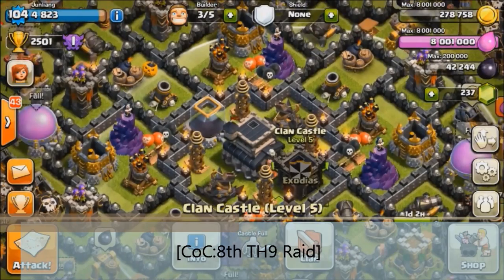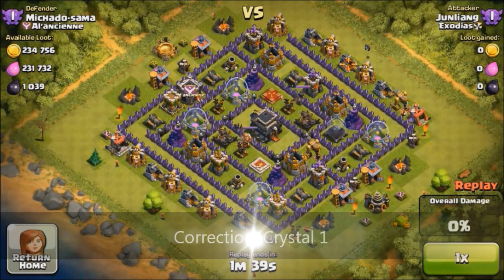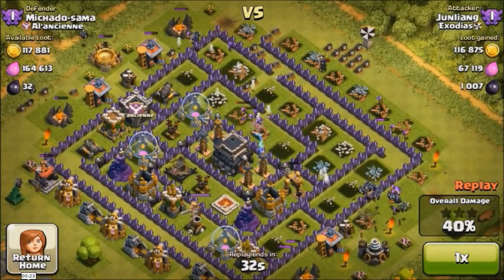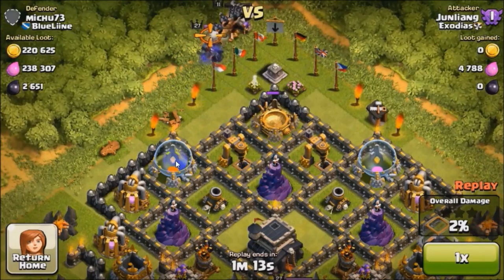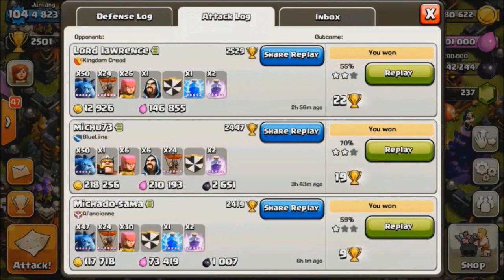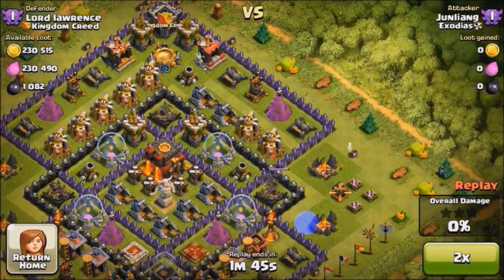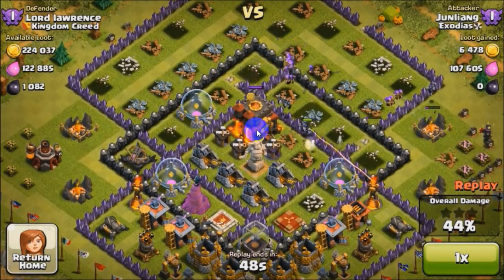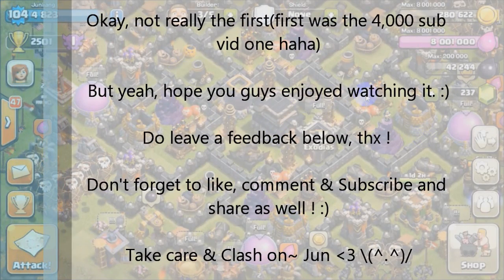[CoC:8th TH9 Raid] Crystal 1 Raids w Balloonions + Voice Commentary !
Hey guys ! My "first"(not really) voice commentary raiding video, go easy on me, thanks !
Do leave feedback on the voice commentary in the comments below, thanks :)
And yup, currently still farming to upgrade my traps, as well as Lv9 walls and heroes.
Hope you guys are enjoying your weekend !

Recorded using Reflector App for iPhone 5
Recorded using FastStone Capture with my Windows Laptop
Edited using Windows Live Movie Maker